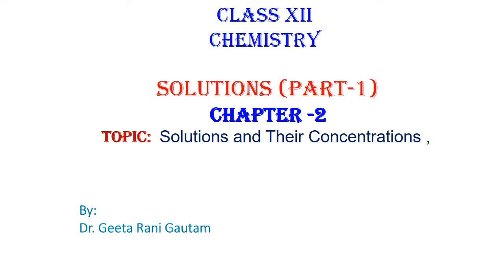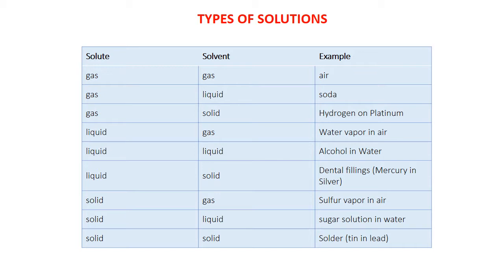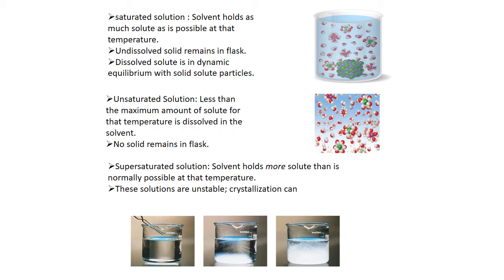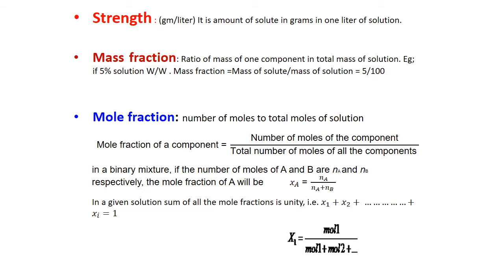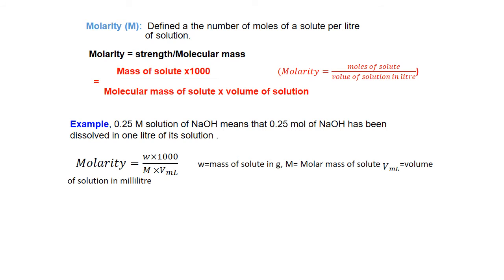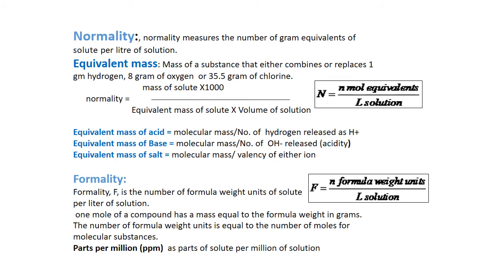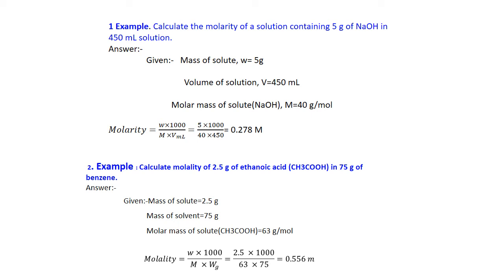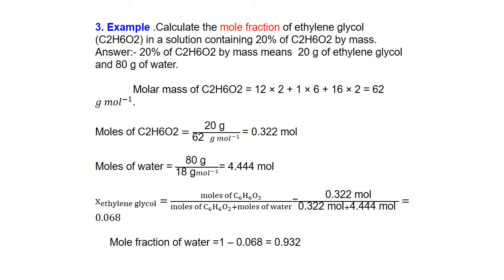How to calculate the concentration of a solution? Class XII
How to calculate the concentration of a solution?
What is concentration in a solution?
What are the 3 types of concentration of solution?
What is an example of a concentration of a solution?
Numericals based on concentration of solution
Types of concentration of solution
Ways of expressing concentration of solution PDF
What is concentration in chemistry
Concentration of solution problems with answers
What are solutions and how their concentration determined?
How is mole fraction calculated?
how a concentrated solution diluted?
How is molarity calculated?
What is molality?
What is formula for molarity?
What is formula for molality?
what is normally?